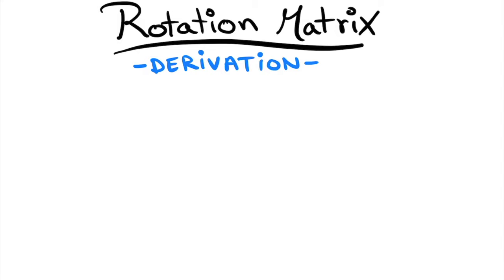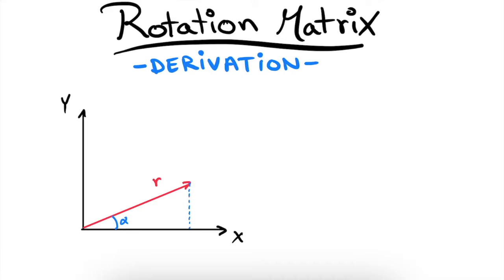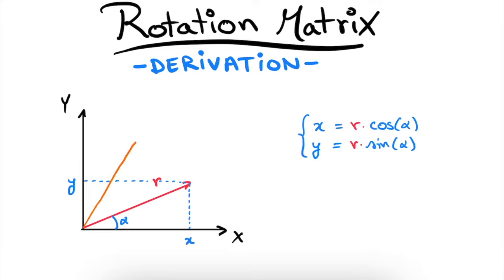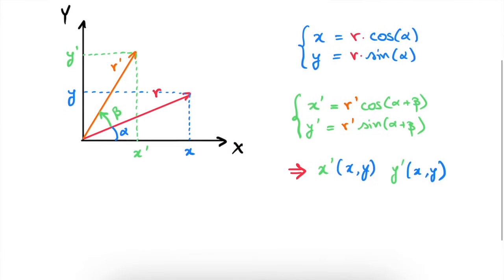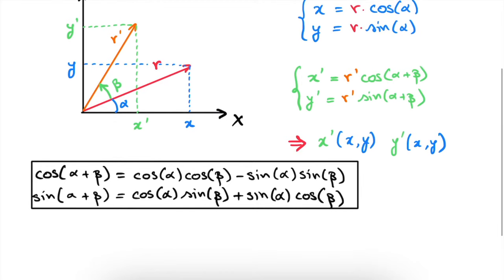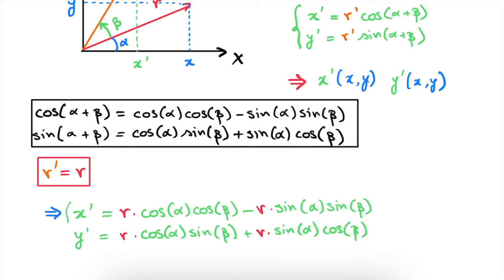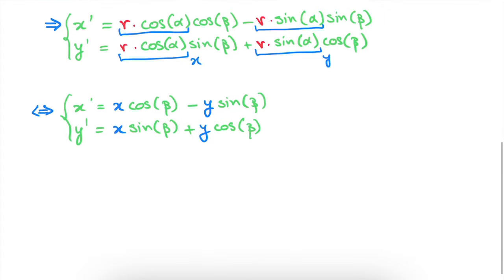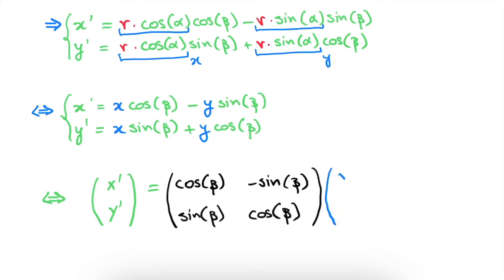Rotation matrix derivation (step-by-step prove)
👉 In this video we derive the Rotation Matrix that represents a coordinate transformation by rotation over an angle.

👩‍🔬 If you have any questions, remarks or suggestions, leave a comment :)